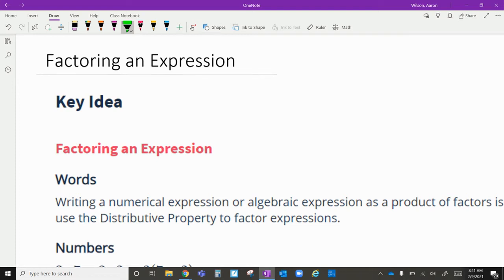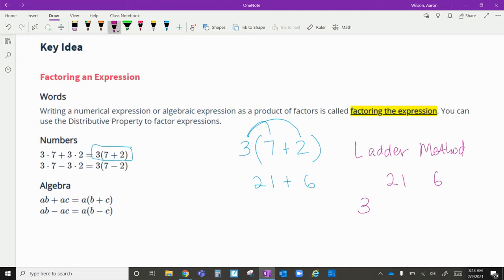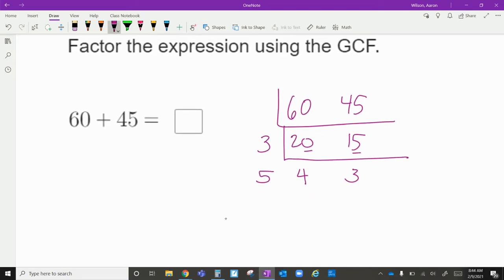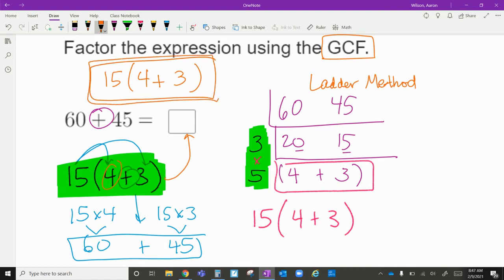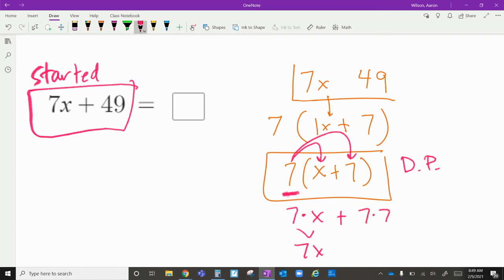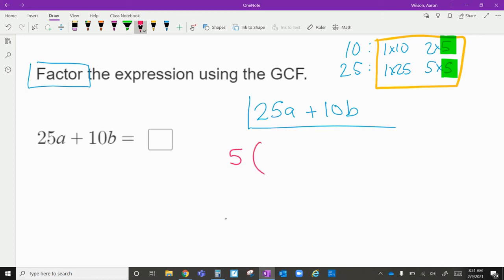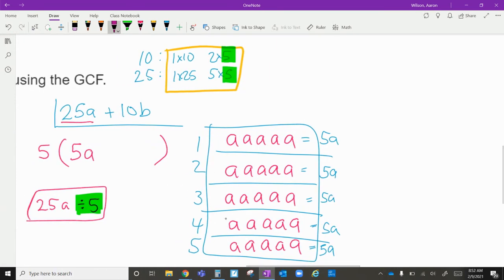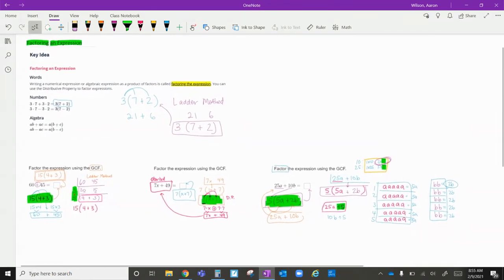How do I factor expressions?